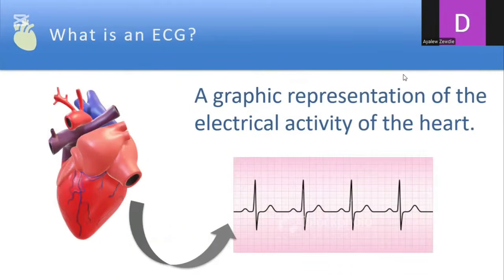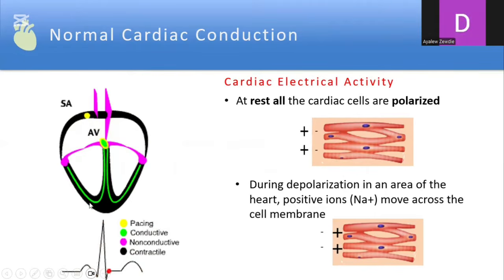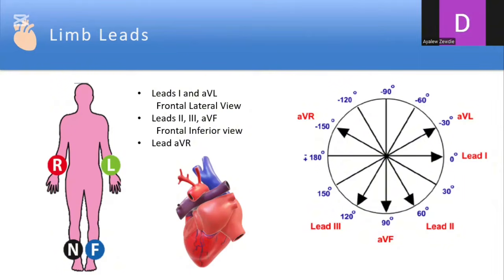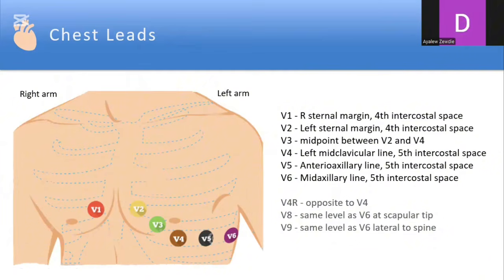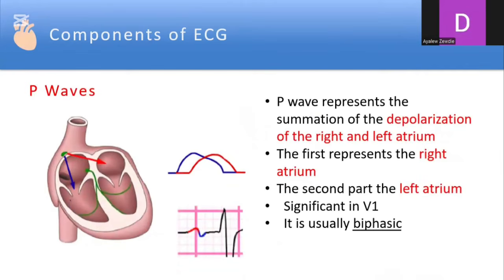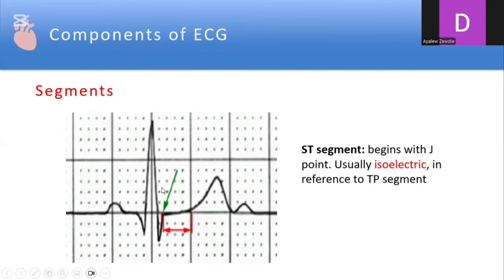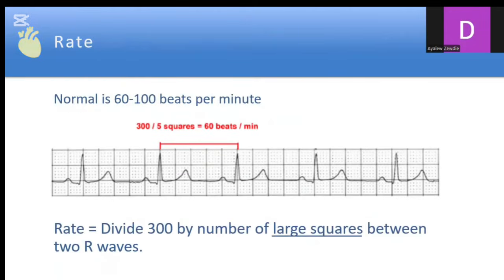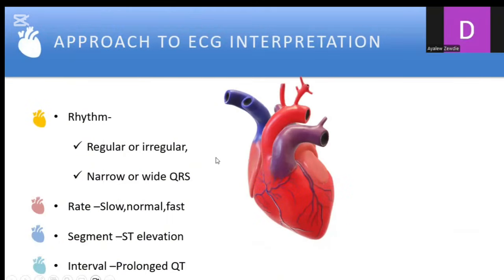Basics of ECG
This is part 1 describing the basics of ECG and summurized steps of interpretation for all professionals.
Advanced level will proceed soon